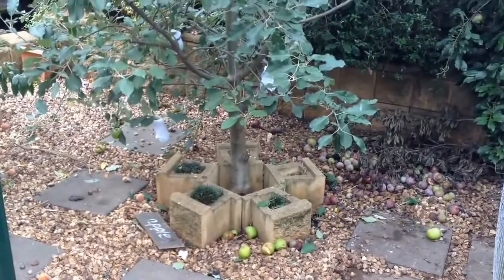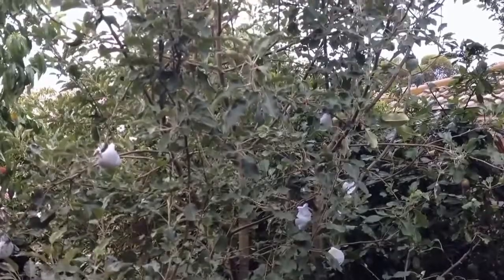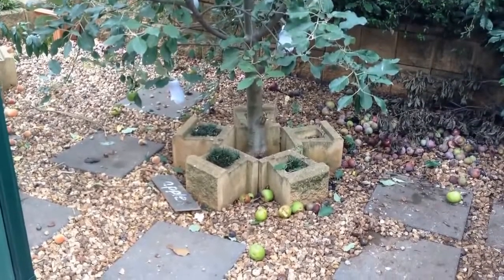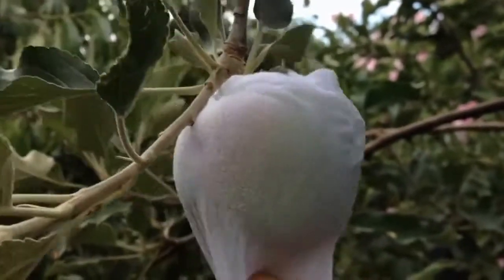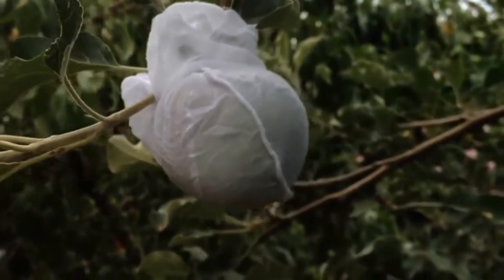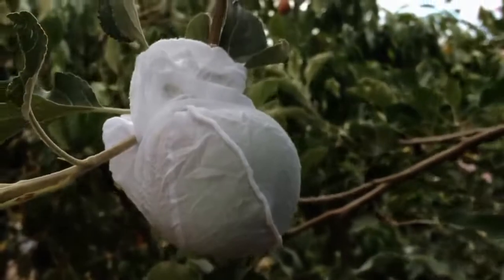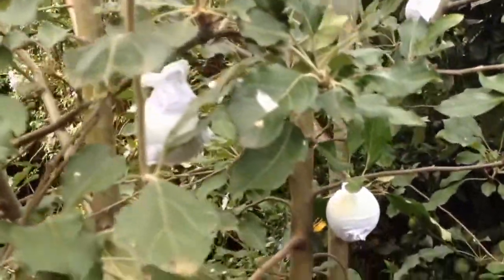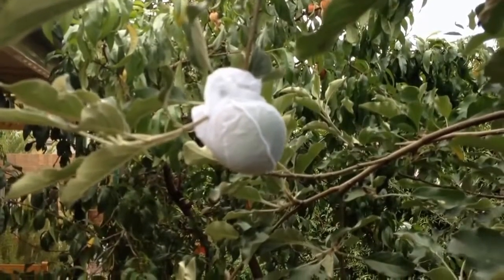Protecting Apples using Exclusion Bags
Sick of birds and possums eating your apples?  Well exclusion bags are probably the answer.  Place these small stockings over each apple to ensure they don't get nibbled on by these pests.  The stockings stretch as the apples grow to maturity.